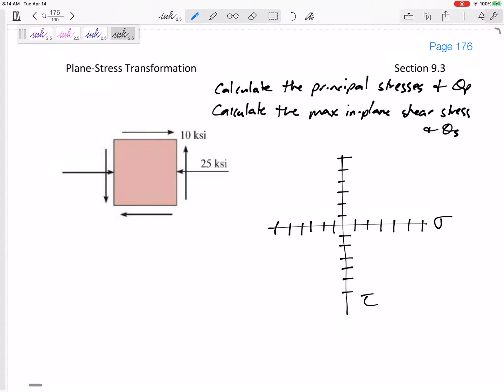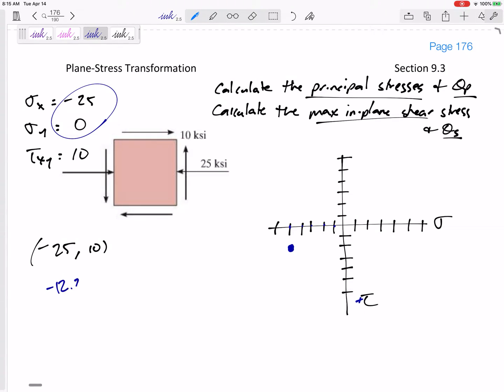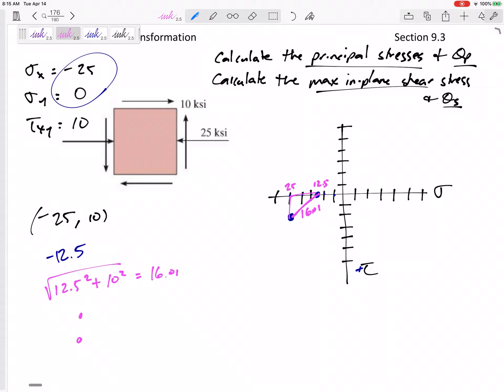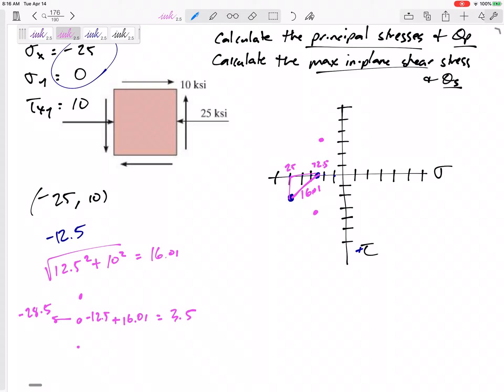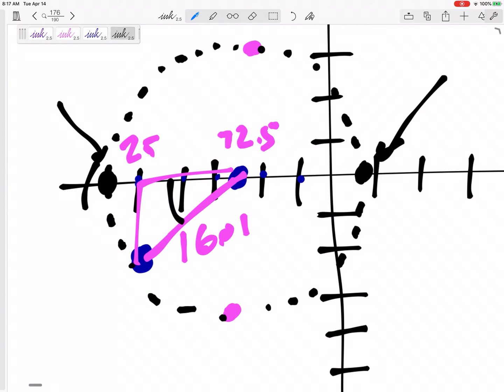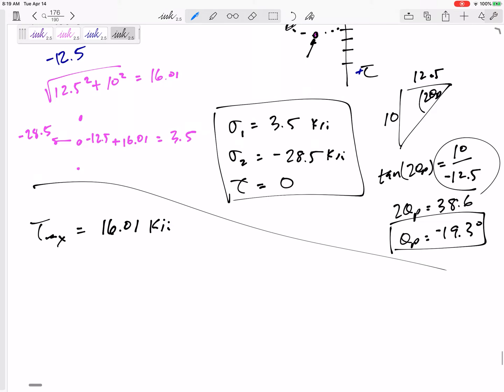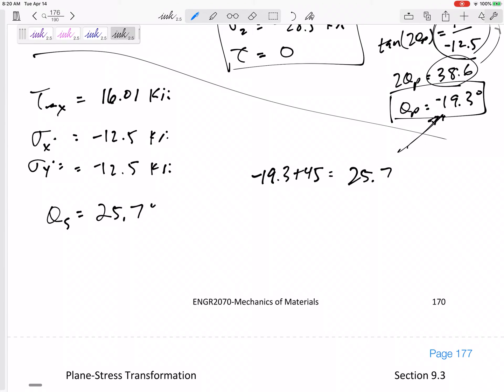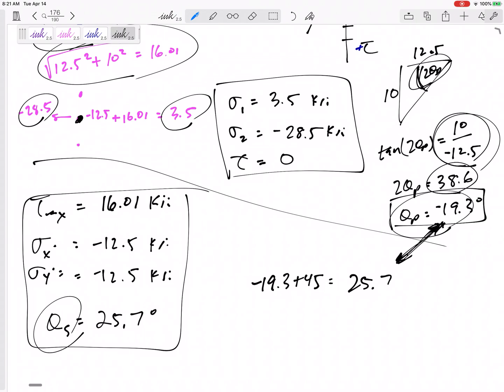Mechanics of Materials - Mohr's Circle example 4